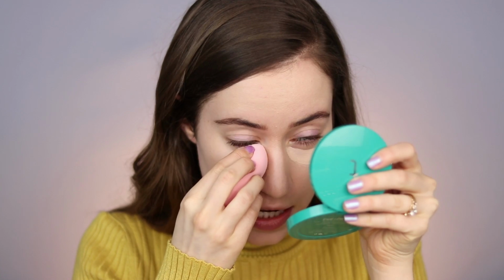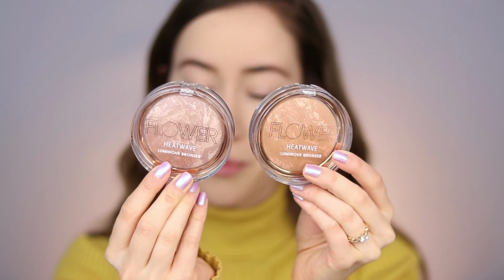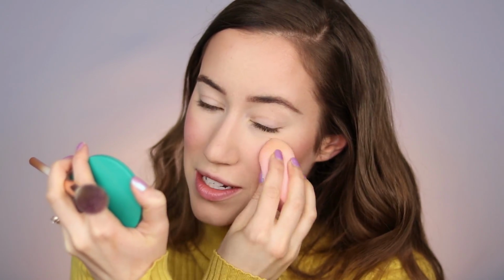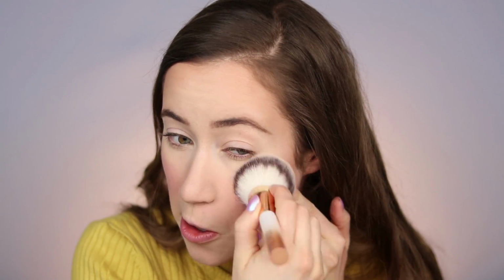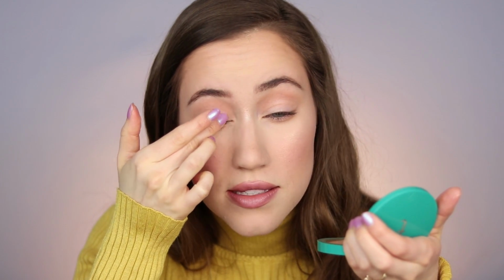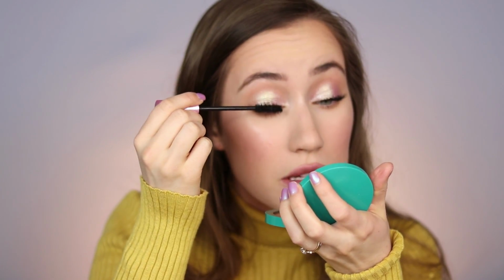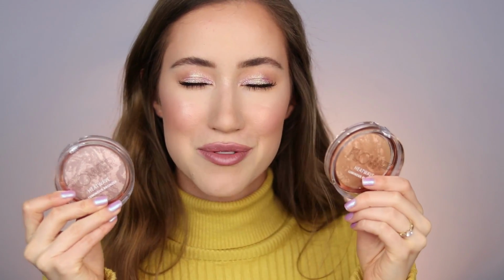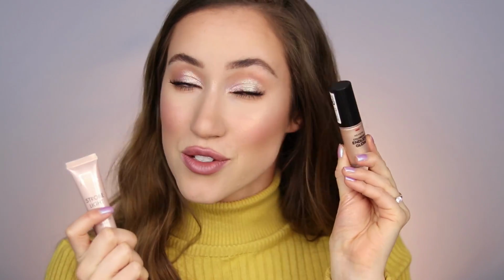I Keep Buying Makeup at Walmart...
Hey guys!!! In today’s video I’m going to be trying some brand NEW makeup that I found at Walmart during my most recent grocery trip :) I had so much fun filming this video- I seriously LOVE finding great new makeup at the drugstore! What new drugstore makeup are you loving right now??

Also, thanks again to Shoptagr for working with me on this video!

PRODUCTS MENTIONED:

NOTE: Some of these products are so new that I had a hard time linking them! I did my best, but you may have the best luck just looking at your local Walmart :) Love you guys!

I LOVED how this looked at the end of the day under my eyes! It dried down really well and lasted for hours with no creasing :) Not sure if I’ll use it on blemishes again since I THINK it emphasized dryness a bit.

This is a GREAT powder! I loved how natural it looked on the skin.

A NEED. Can’t stop using these!

Still not sure..

I’ll get back to you on this...

LOVED this! It wore off so beautifully and was so comfortable! I want to go back and see what other colors they have!

This had CRAZY fallout by the end of the day.. I might need to finally go buy a glitter glue to keep all of these sparkly things in place. But I LOVE the color!

Flower Beauty Warrior Princess Mascara (it’s nowhere online yet! Check your walmart )
It didn’t smudge or flake which is always a plus! I need to wear it again to see if it does that clumping thing again?

WOW this worked. My face stayed way more matte than it usually does. The only thing is it does have alcohol in it which is super drying… it might be too harsh for my skin over time but it sure did work! :)

Hand Fan